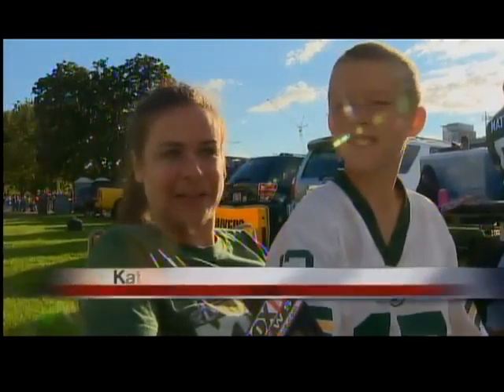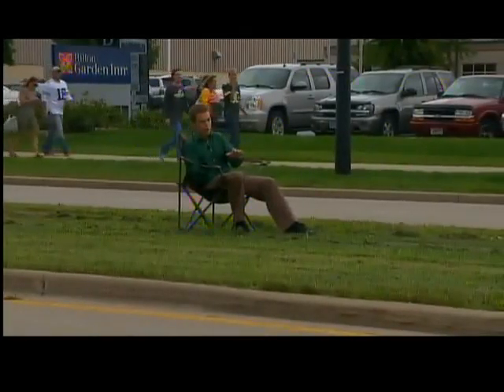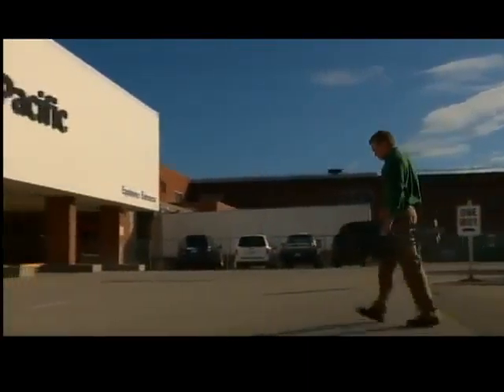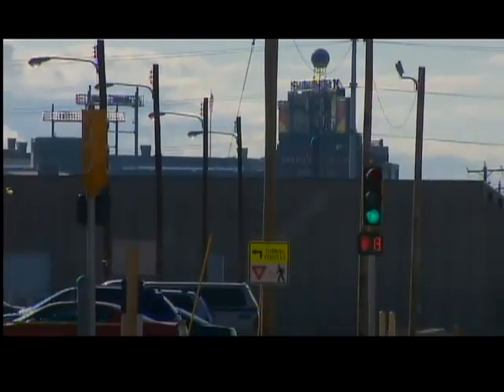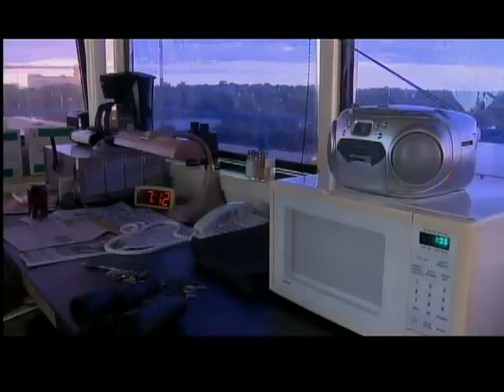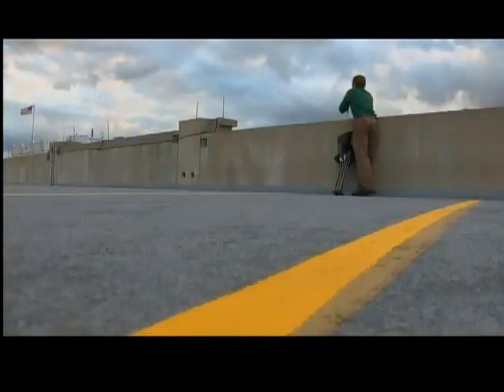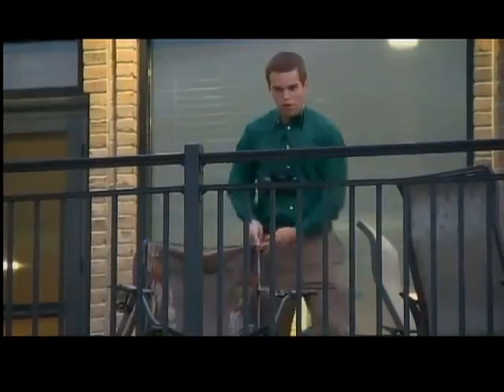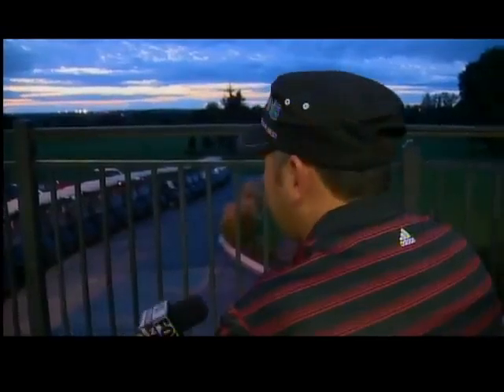GDW5 scoreboard distance